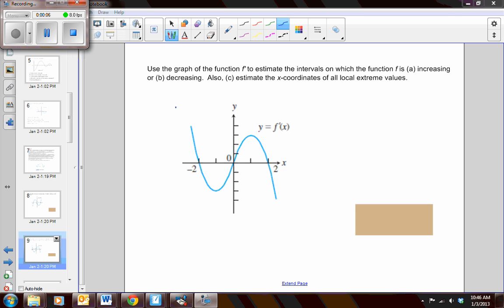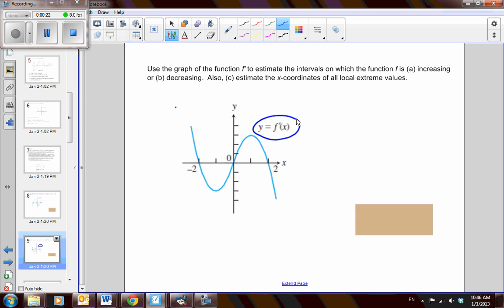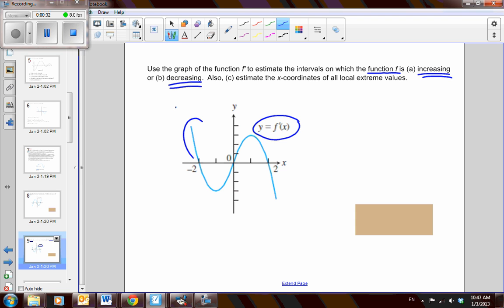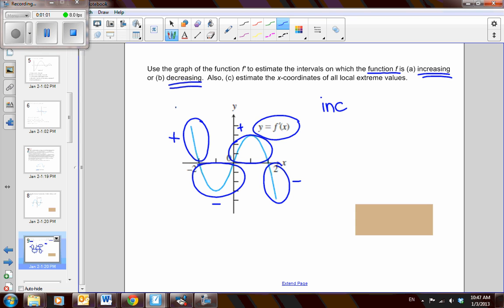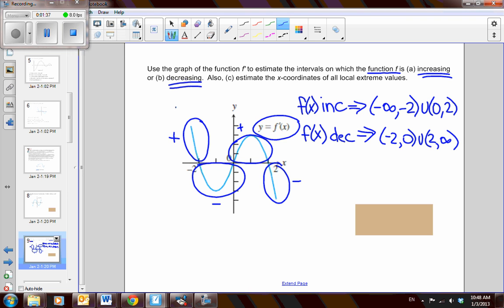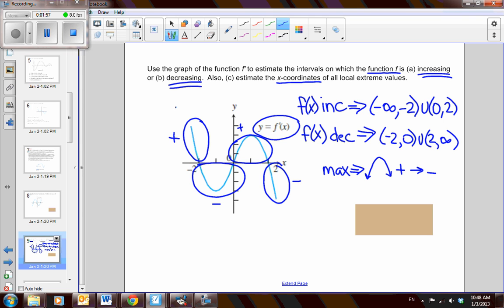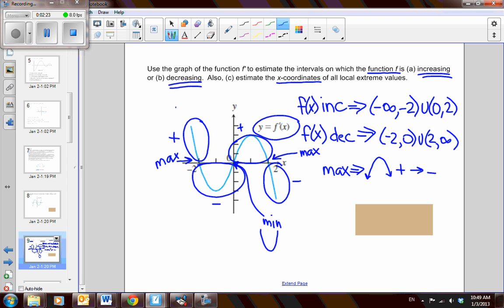Interpreting f' graphs